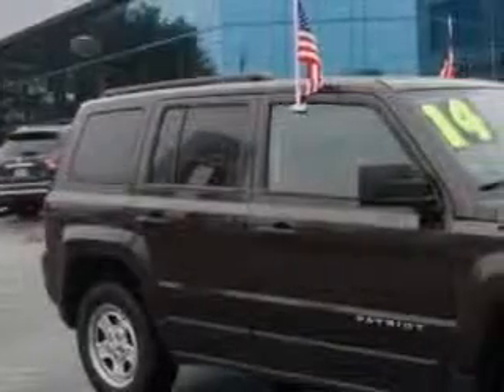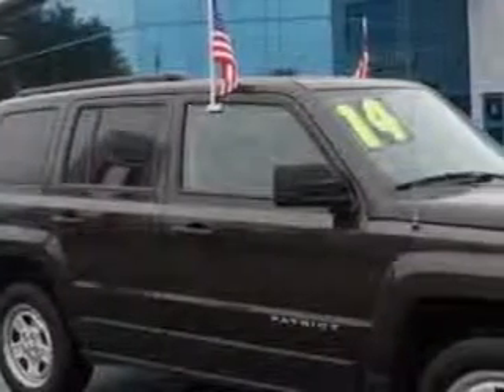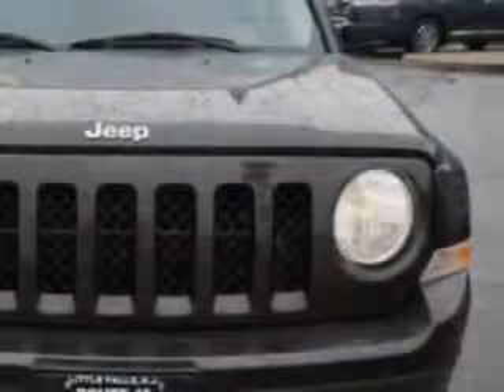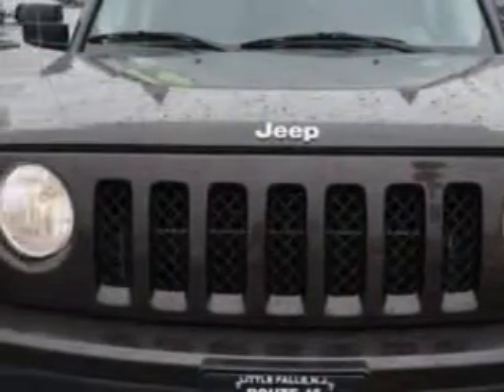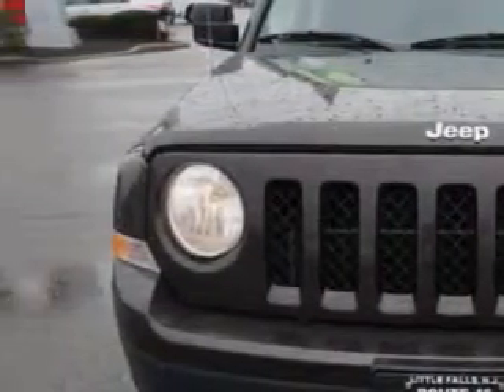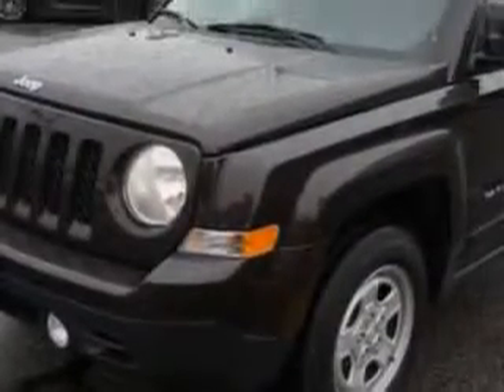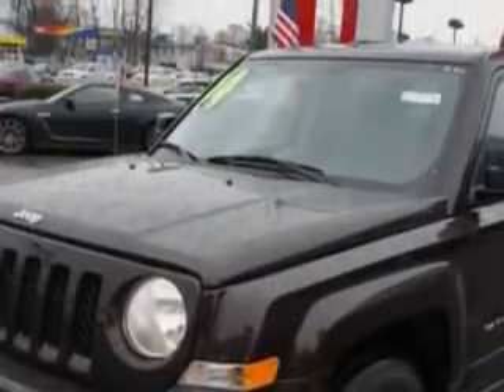2014 Jeep Patriot Edison Nissan Edison, NJ 08817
Jeep Patriot You will love this Dark Brown Jeep Patriot 4x4 Sport 4dr SUV, equipped with a 4 Cylinder engine and an automatic transmission.
MILES: 33,748
VIN:1C4NJRBB6ED592395

Edison Nissan
401 Route 1 South
Edison, New Jersey 08817